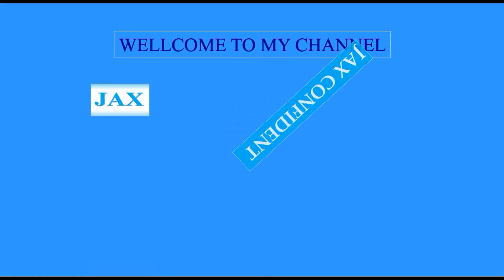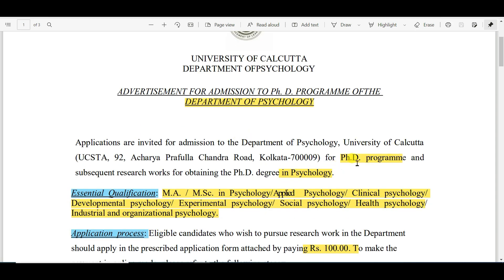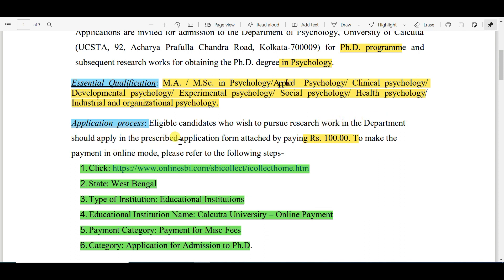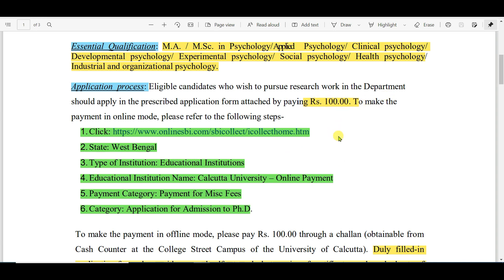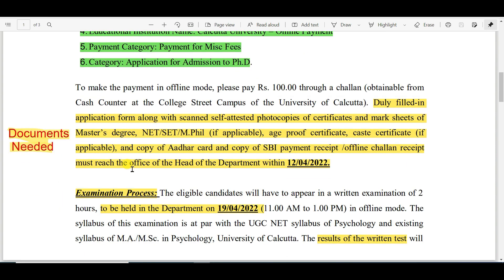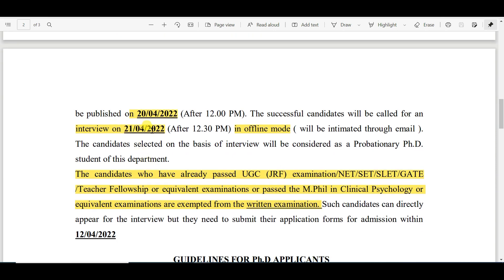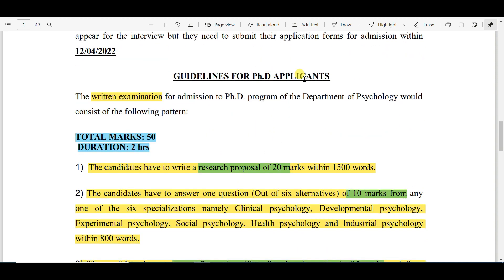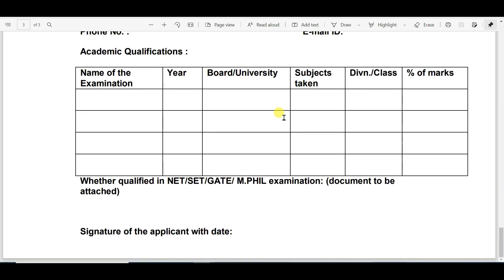PhD Admission at Calcutta University | Apply Now | Last Date 12//04/2022 | Sub - Psychology